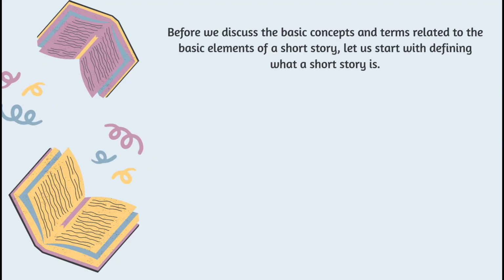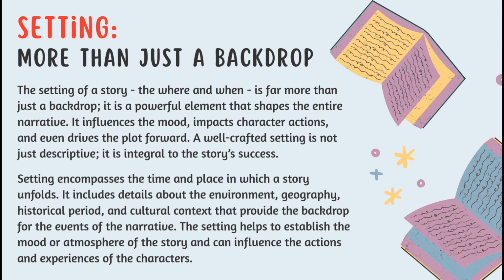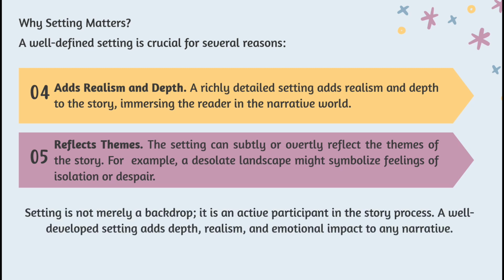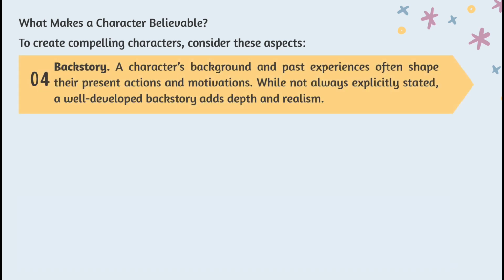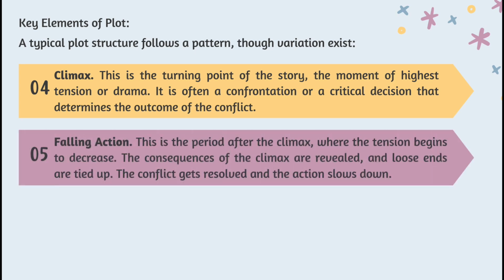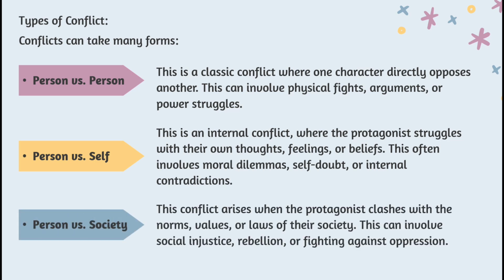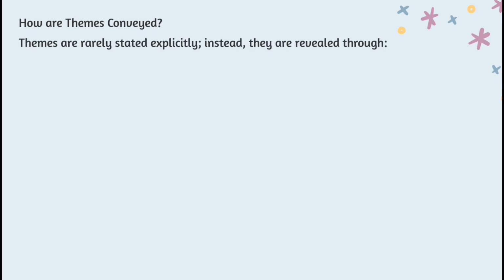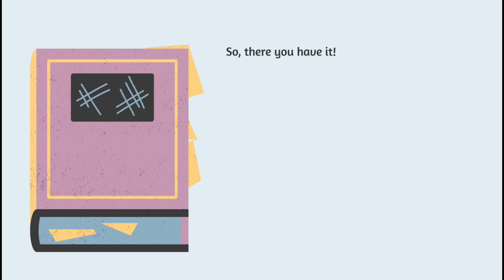English 5: Basic Elements of a Short Story (Understanding How Stories are Structured)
Welcome to Teacher's Corner_PH!

Should you have questions or need assistance, do not hesitate to reach our